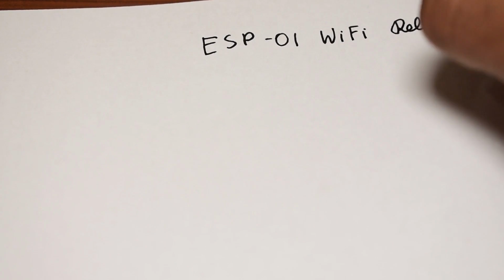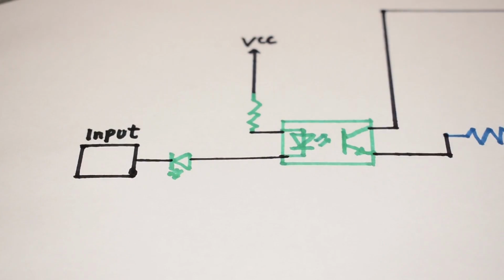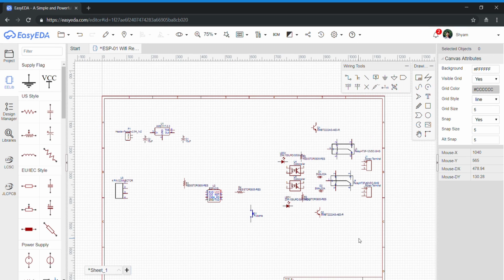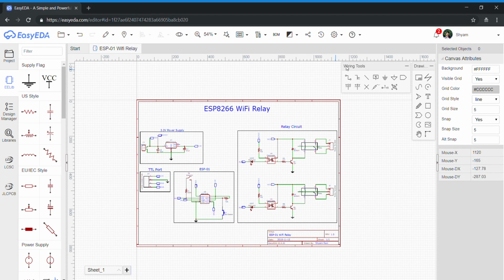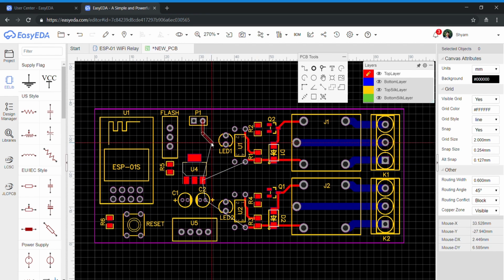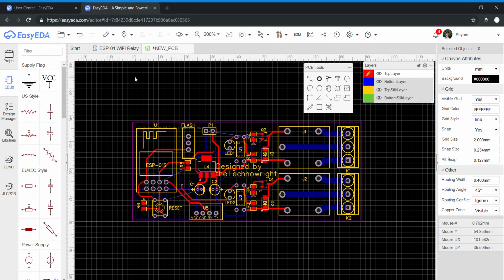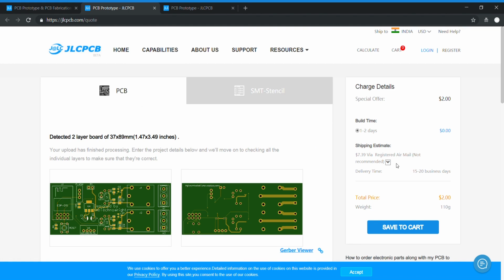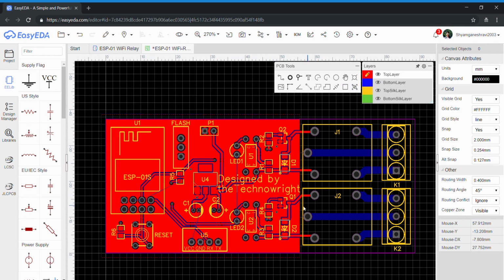How to design a custom PCB using EasyEDA || JLCPCB Review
In this video, I will show you how to make a custom PCB from any project idea. This is a step-by-step tutorial on how to design a custom PCB using EasyEDA design software and get it manufactured from JLCPCB, the largest PCB manufacturer in China.
PCBs are the key components present in almost all the electronic devices nowadays. For many years PCBs had been out of reach of amateur electronic hobbyists due to their high prices and complex design process. Now, with development of technology, PCBs have become easily available at affordable prices to all hobbyists and makers.

EasyEDA is an easy to operate Design Automation software which has enabled many hobbyists to design their own PCBs for their personal projects. This video goes through the major aspects of the schematics and PCB designing features of EasyEDA. And I also give some PCB designing tips and rules to follow while designing a PCB.

Useful links:
How to Design PCB Libs and Schematic Libs in EasyEDA: